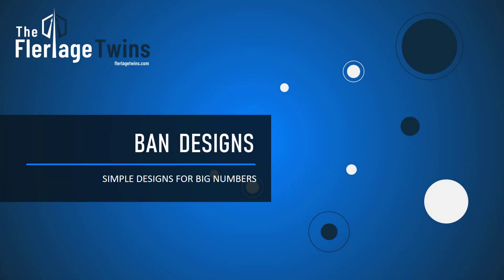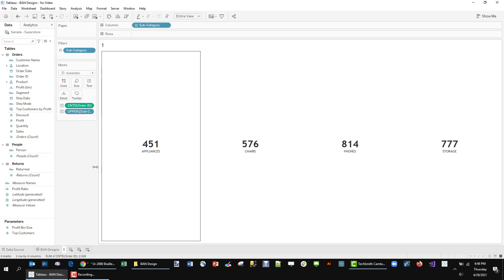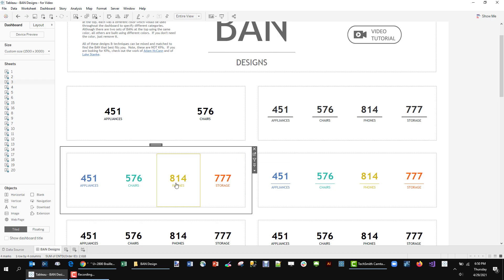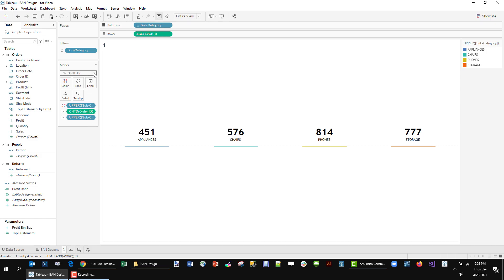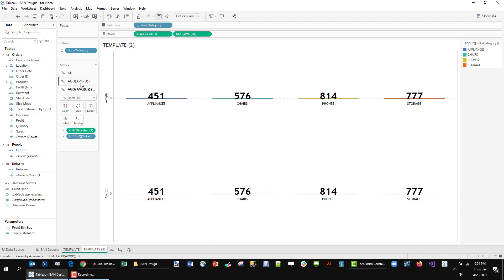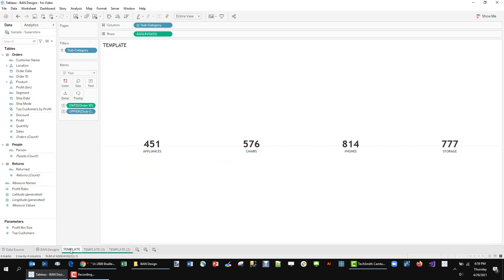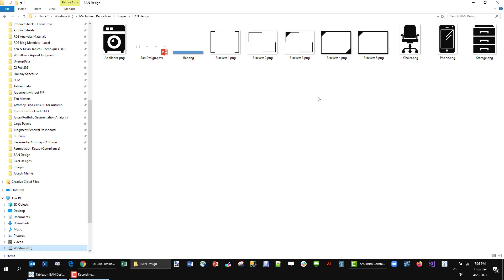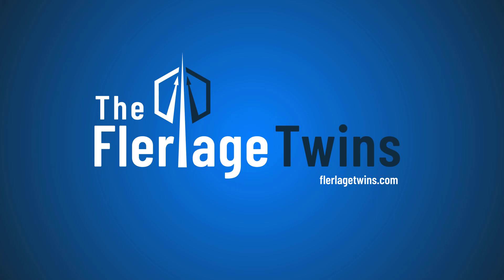22 Different BAN Designs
22 different ways to design BANs in Tableau.